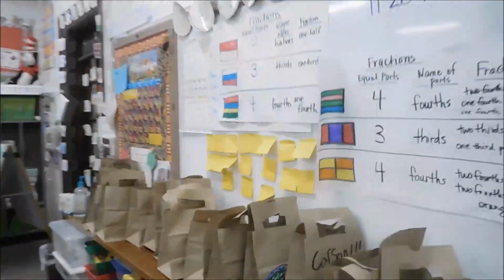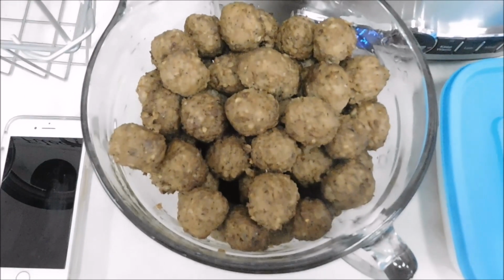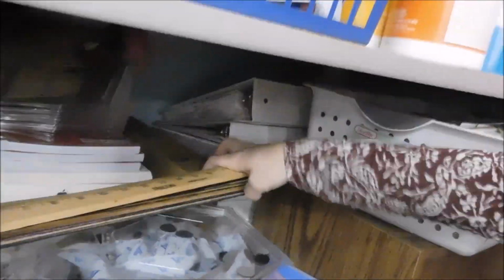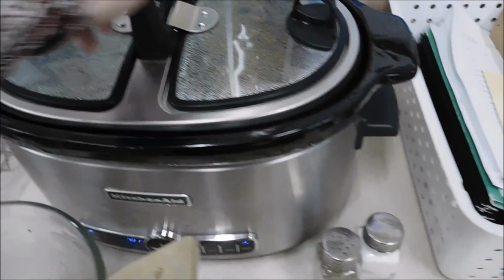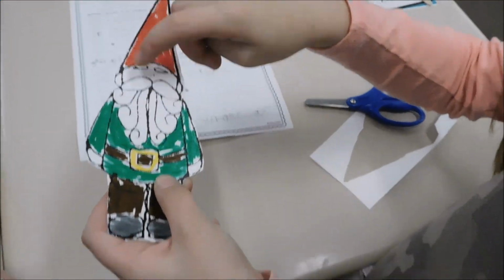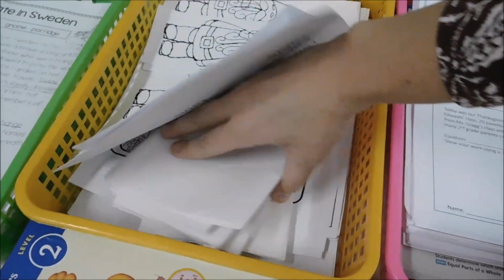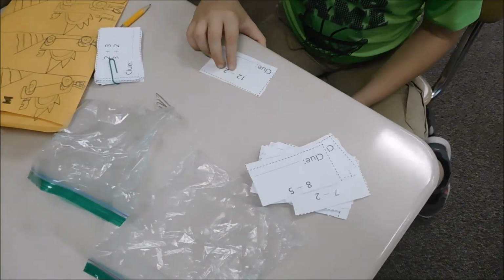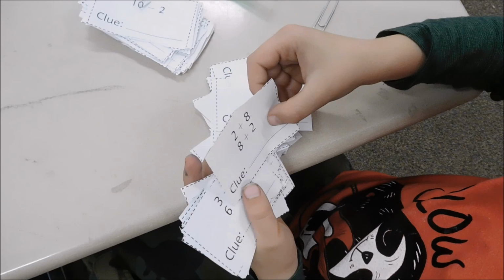Holidays Around the World in 2nd Grade | That Teacher Life Vlog 2017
Welcome To That Teacher Life! I truly appreciate your support! :)